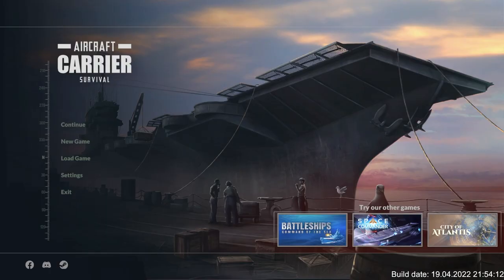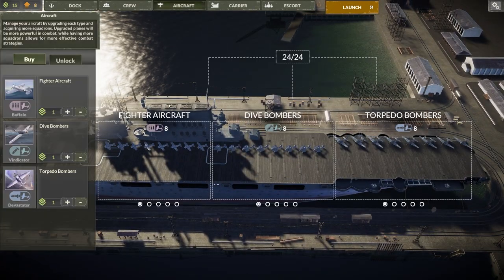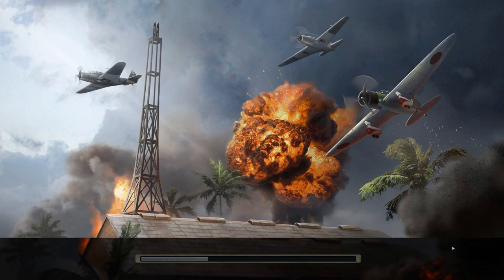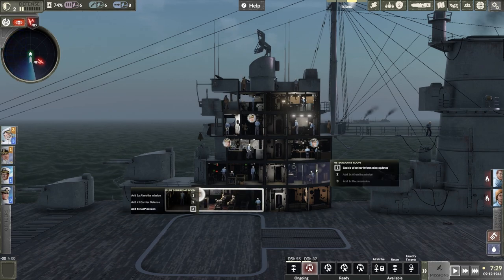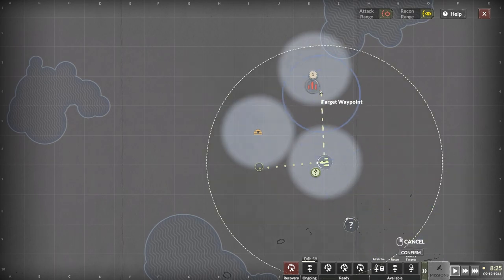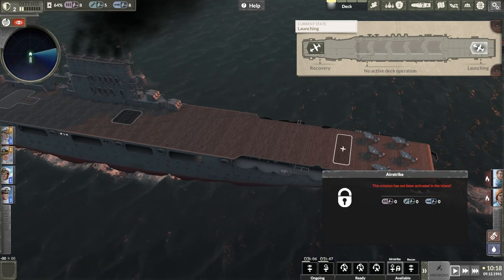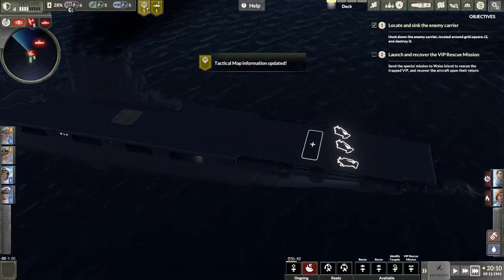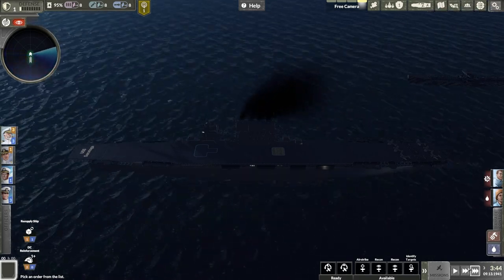Aircraft Carrier Survival Playthrough Part 1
This video is a part of my Aircraft Carrier Survival Playthrough series that I streamed on my twitch channel.